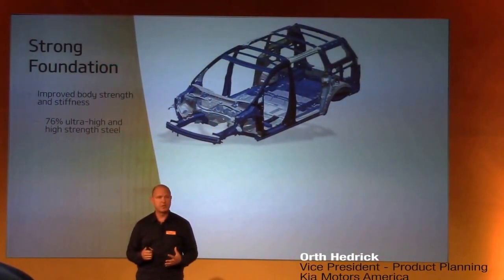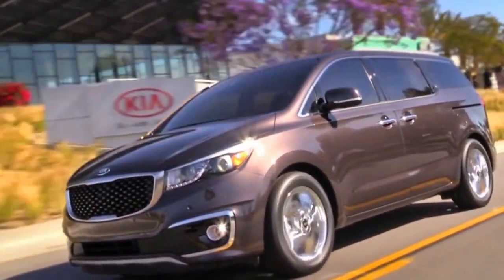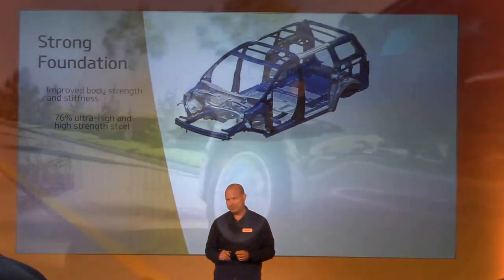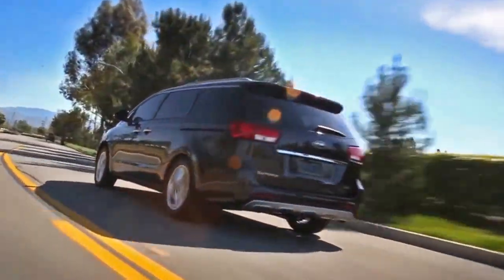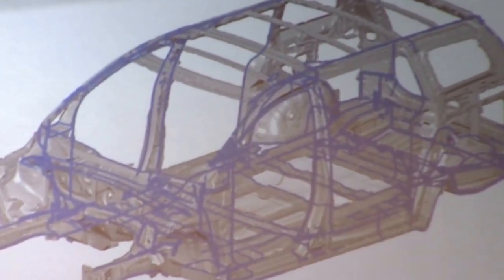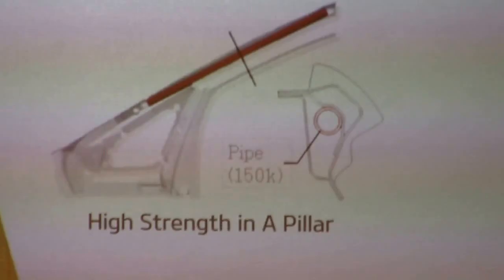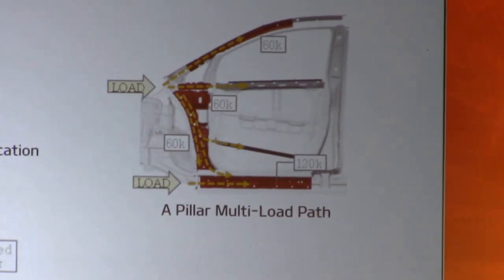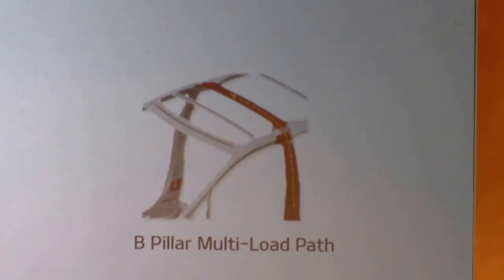2015 Kia Sedona body technology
Kia Motors America's Orth Hedrick describes how the body of the 2015 Kia Sedona was engineered. to read an Automotive Engineering magazine article on that and other aspects of the completely redesigned multipurpose vehicle.